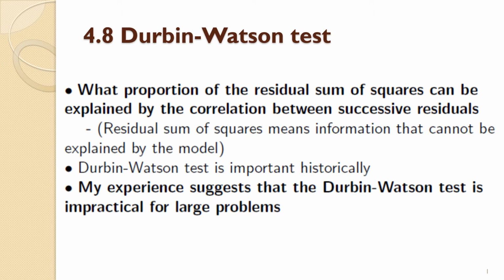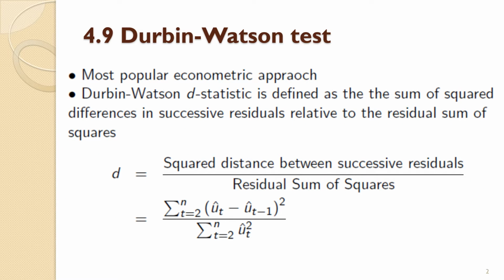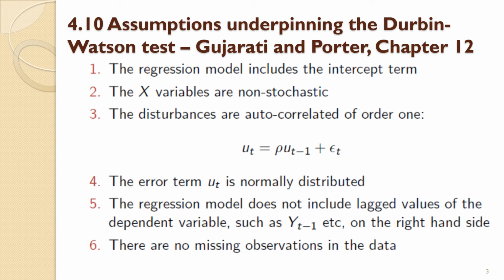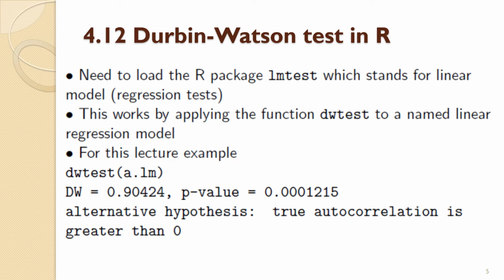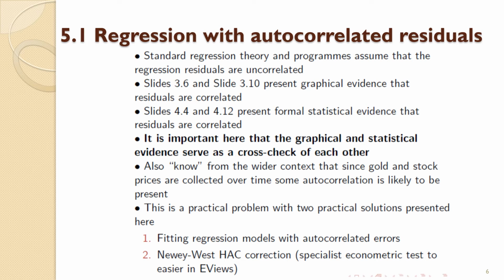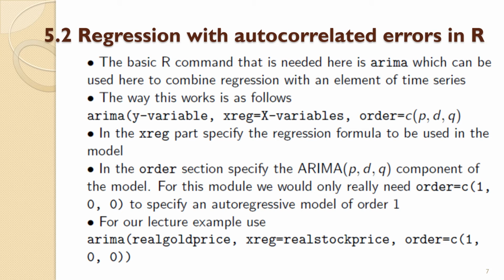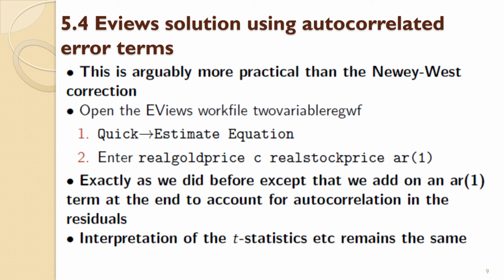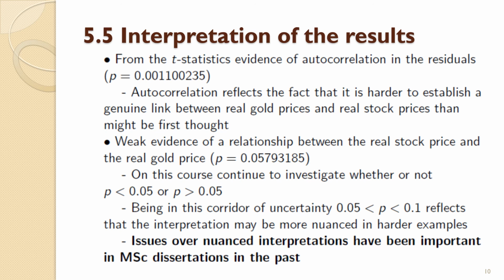Lecture5PartIV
Part IV of Lecture 5 on a lecture course in Quantitative Methods in Finance